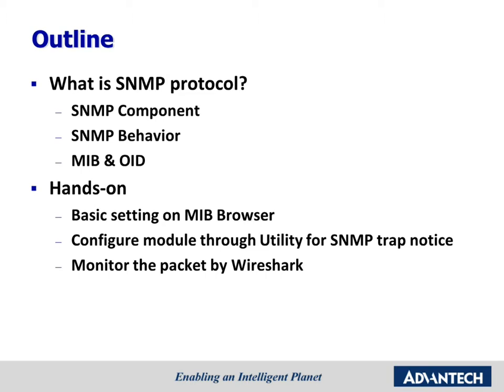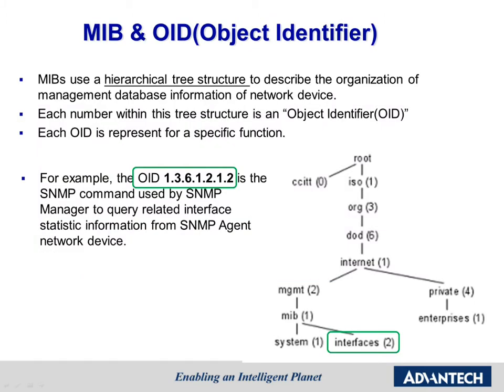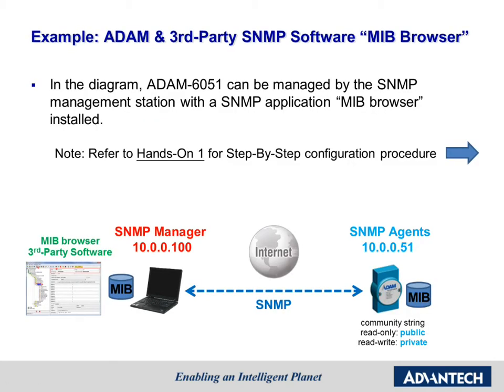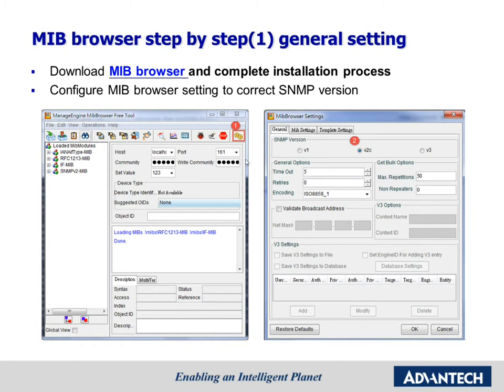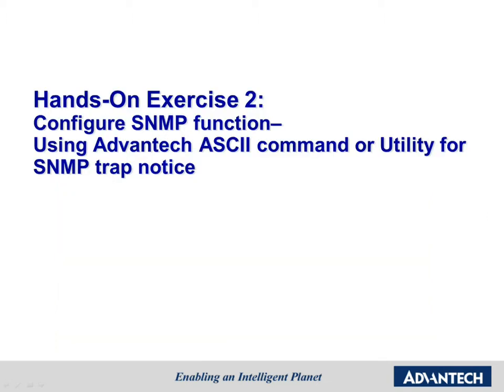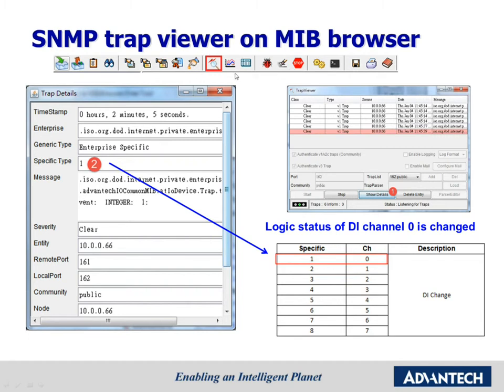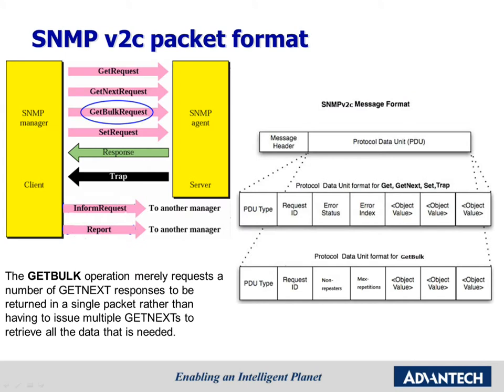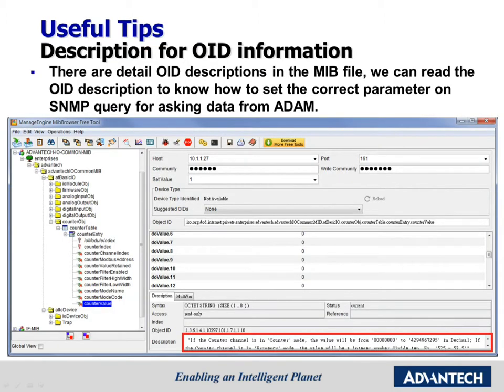Advantech iSensing e-Learning Video: ADAM Module 8 SNMP Introduction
Advantech iSensing e-Learning Video

Upon completion of this module, you will be able to perform the following tasks:

●Describe the behaviors of SNMP
●Define the important three components and OID
●Implement the SNMP function with your module and MIB browser
●Configure the trap function of your module on Utility
●Catch the SNMP packet by Wireshark and explain the data format
●Understand the different PDU type and the difference between SNMP v1 and v2c